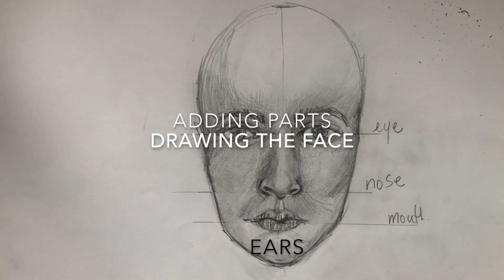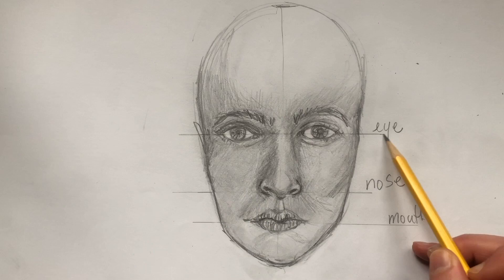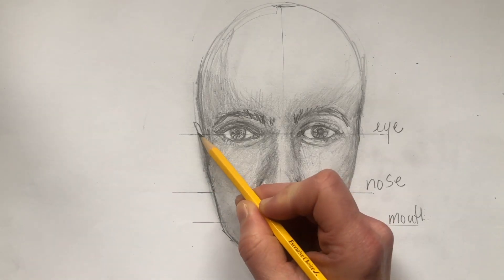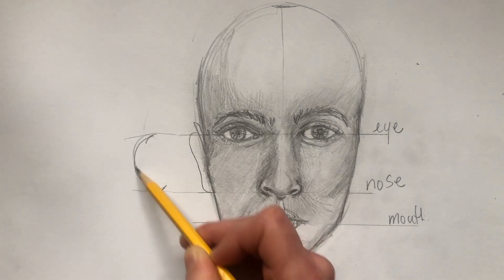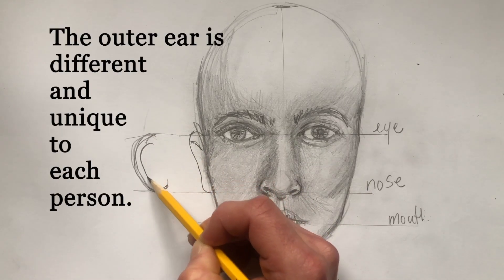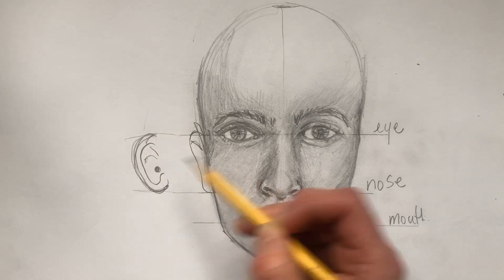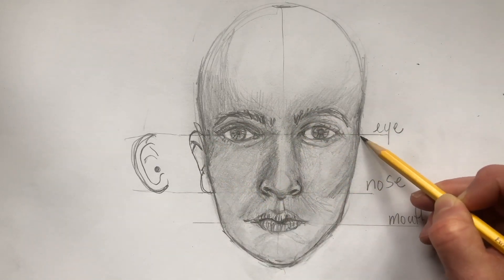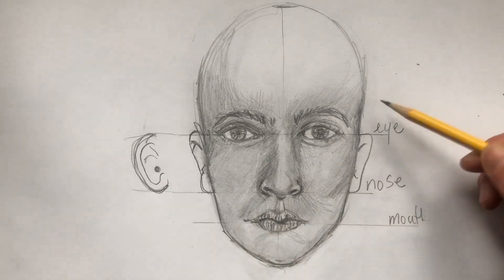Drawing the face with ears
Draw ears for the front view of the face. Practice the side view to see how the shapes flatten out when viewed from the front.